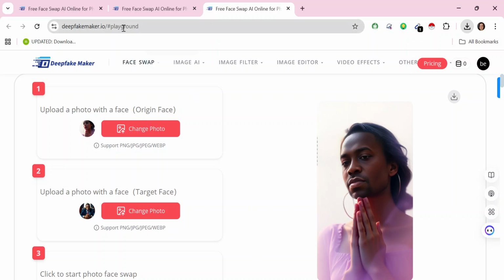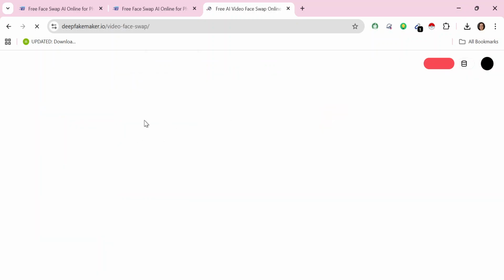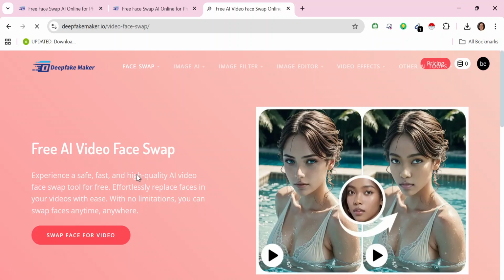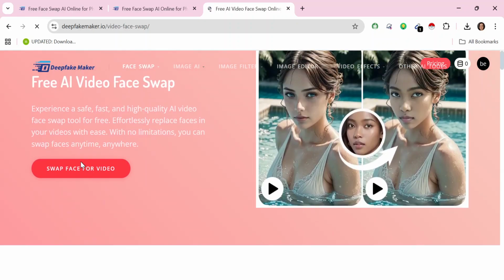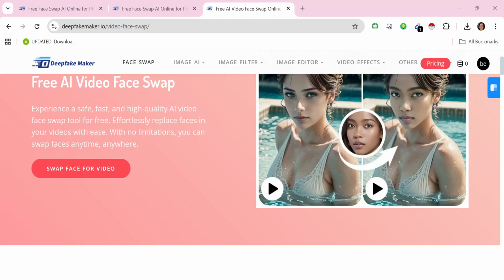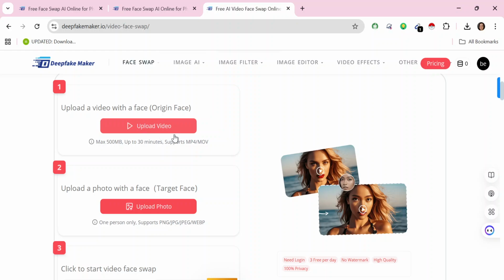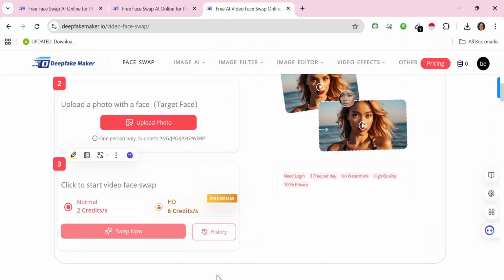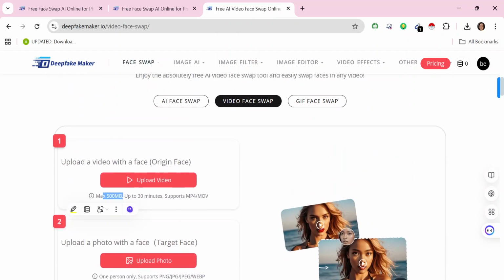How to Make Video Face Swap with DeepFakeMaker AI (Best Method)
In this video, I’ll show you exactly how to make video face swap step by step so you can get results quickly and without confusion.

I’ll walk you through what video face swap is, why it matters, and the best way to approach it so you can start using deepfakemaker ai right away.

If you’ve been wondering how to use video face swap, this guide will make it clear and easy to follow.